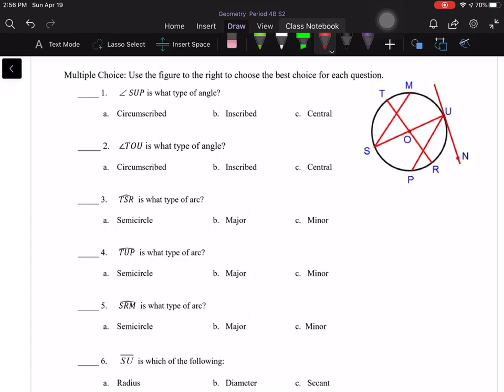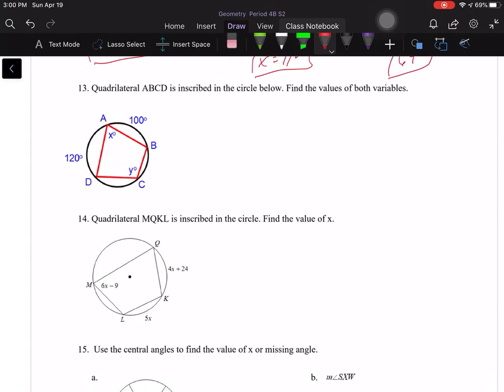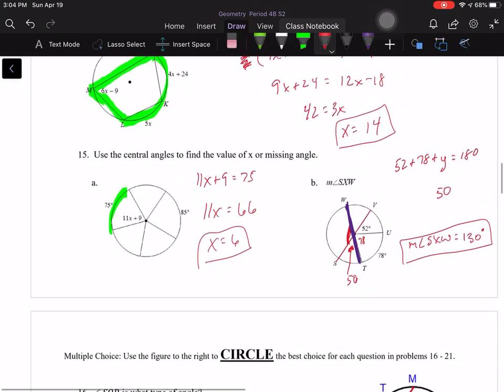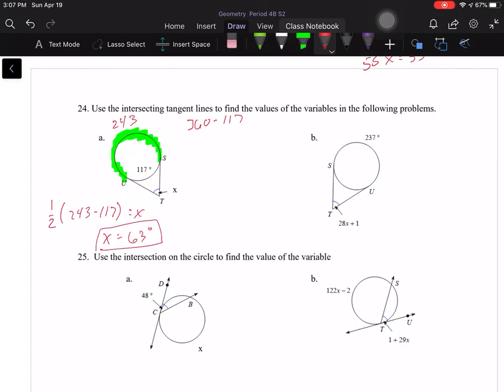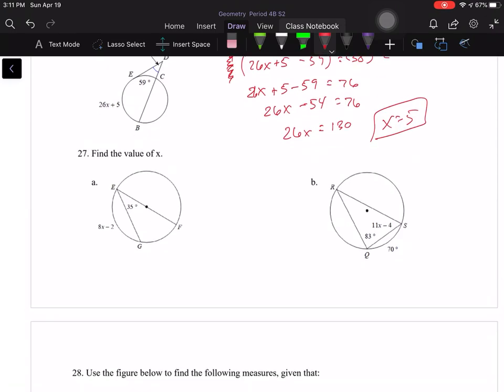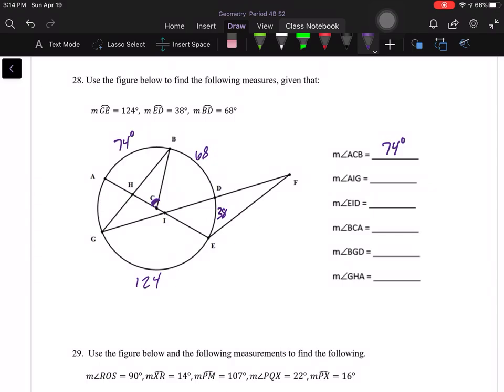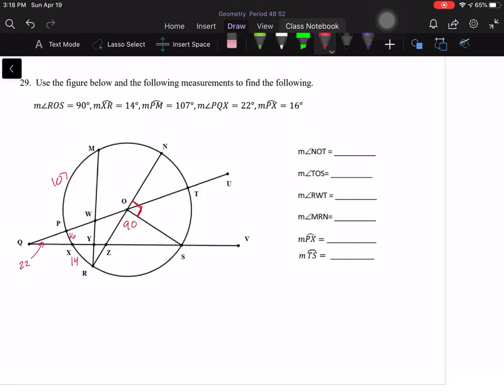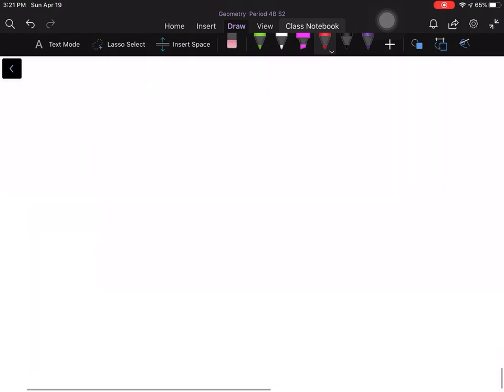trim 916ACD49 B803 418A BF52 6358755C320F